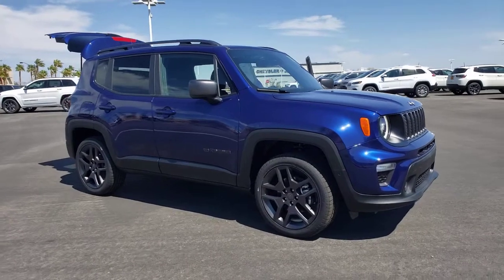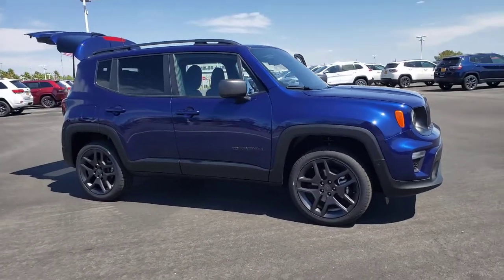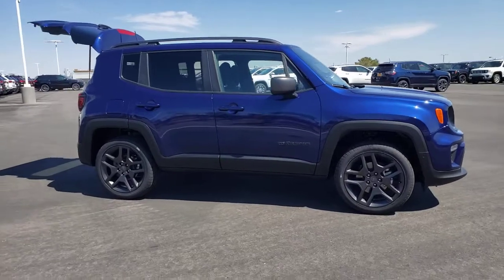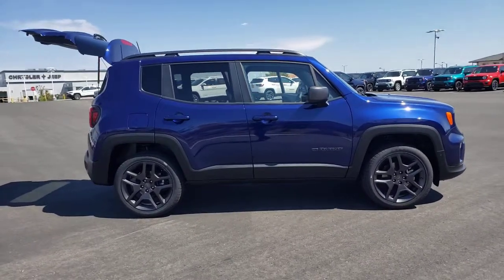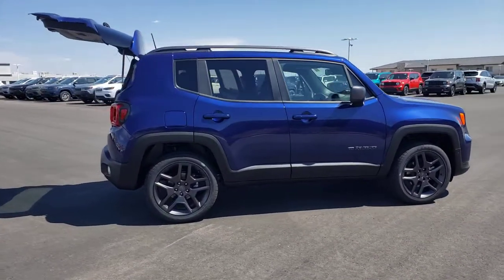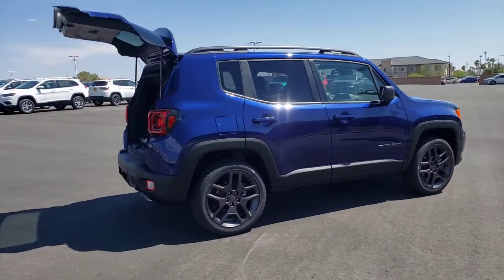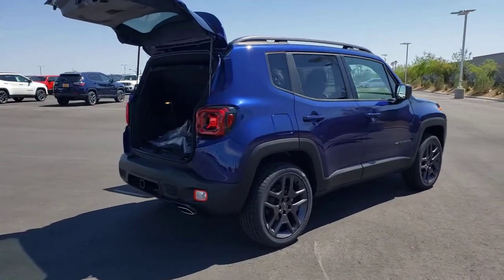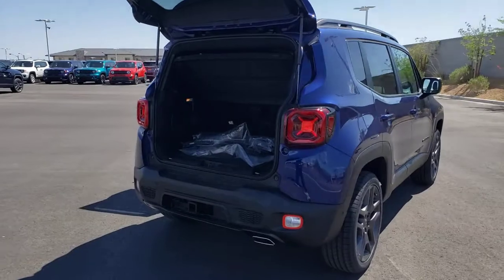2021 Jeep Renegade North Las Vegas, Paradise, Henderson, Boulder City, Summerlin South, NV J5956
Jetset Blue Clear Coat New 2021 Jeep Renegade available in Las Vegas, Nevada at Jim Marsh Chrysler Jeep. Servicing the Paradise, Henderson, Boulder City, Summerlin South, NV area.
2021 Jeep Renegade 80th Anniversary 4x4 - Stock#: J5956 - VIN#: ZACNJDB17MPM63637

8575 W. Centennial Pkwy

Sunroof NAV Heated Seats 4x4 Turbo Back-Up Camera iPod/MP3 Input SUN & SOUND GROUP CONVENIENCE GROUP QUICK ORDER PACKAGE 22Y 80TH EDITION. Jetset Blue Clear Coat exterior 80th Anniversary trim. EPA 29 MPG Hwy/23 MPG City! KEY FEATURES INCLUDE: SUN & SOUND GROUP Kenwood Premium Audio System Dual-Pane Panoramic Power Sunroof LUXURY GROUP II P&P Park & Unpark Assist System Auto High Beam Headlamp Control Bi-Function LED Projector Headlamps Dedicated LED Daytime Running Lamps LED Cornering Fog Lamps LED Taillamps Adaptive Speed Control Passive Entry Remote Start Package Keyless Entry w/Panic Alarm Remote Start System QUICK ORDER PACKAGE 22Y 80TH EDITION Engine: 1.3L I4 Turbo MAIR DI w/ESS Transmission: 9-Speed 948TE Automatic Berber Floor Mats w/80th Anniversary Tag Black Headliner SiriusXM Traffic Plus Satin Granite Roof Rails Jeep 80th Anniversary Edition HD Radio For Details Visit DriveUconnect.com Gloss Black Steering Wheel Bezel 1-Year SiriusXM Guardian Trial 5-Year SiriusXM Travel Link Service GPS Navigation 5-Year SiriusXM Traffic Service SiriusXM Travel Link Satin Granite Exterior Accents Jeep 80th Anniversary Instrumental Panel Badge 8.4 Touchscreen Display Accent Color Exterior Mirrors Granite Crystal Jeep Badge CONVENIENCE GROUP Rain Sensitive Windshield Wipers Rear View Auto Dim Mirror Heated Front Seats Power 4-Way Driver Lumbar Adjust Windshield Wiper De-Icer 115V Auxiliary Power Outlet 40/20/40 Rear Seat w/Trunk Pass-Thru Tonneau Cover Heated Steering Wheel Power Adjust 8-Way Driver Seat All-Season Floor Mats TRAILER TOW GROUP Full Size Spare Tire w/Matching Wheel 4 Pin Wiring Harness Class III Receiver Hitch ENGINE: 1.3L I4 TURBO MAIR DI W/ESS Active Grille Shutters Stop-Start Multiple VSM System 180 Amp Alternator Fuel economy calculations based on original manufacturer data for trim engine configuration. Please confirm the accuracy of the included equipment by calling us prior to purchase.